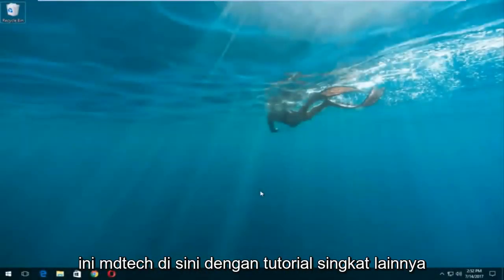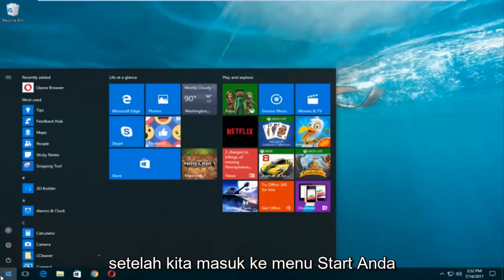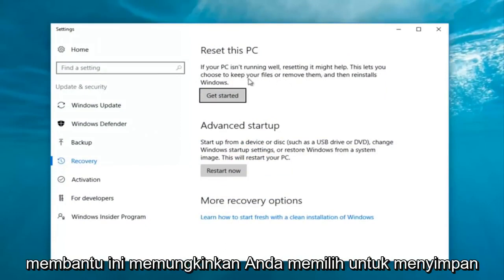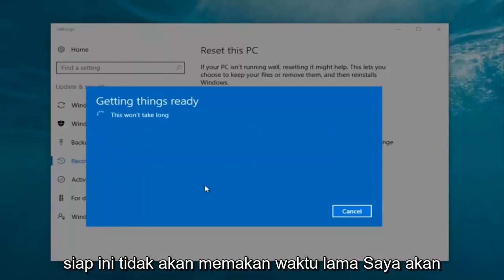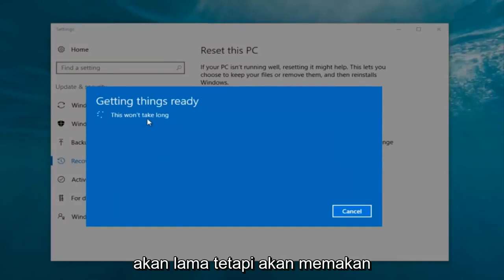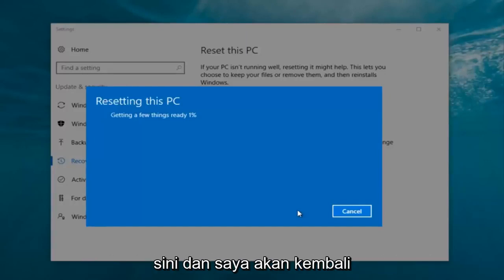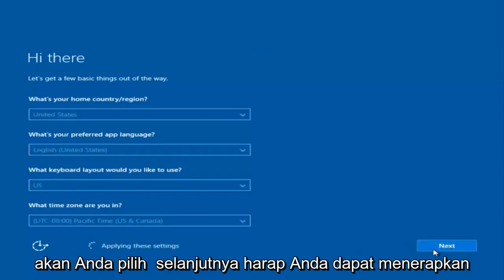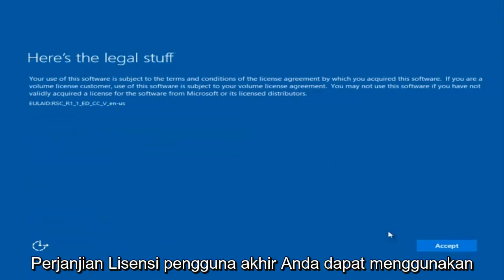Cara Reset Windows 11 ke Pengaturan Pabrik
Cara Mengembalikan Laptop Lenovo Ke Pengaturan Pabrik [Tutorial]